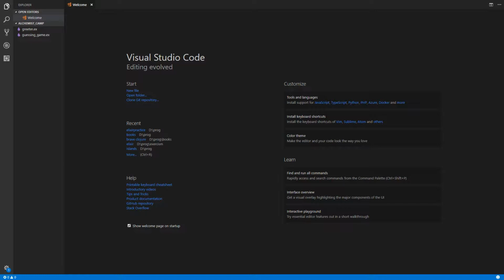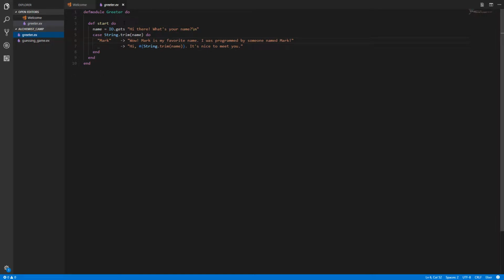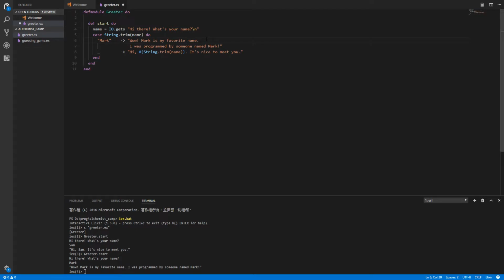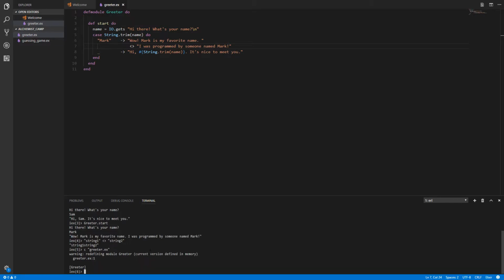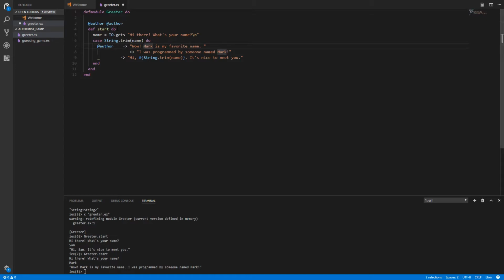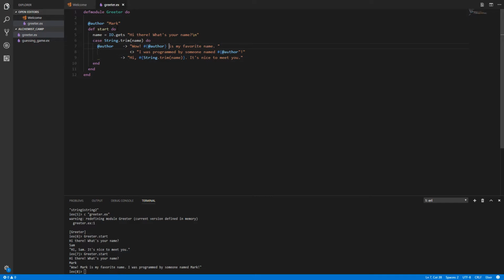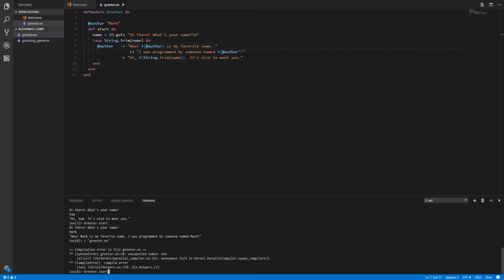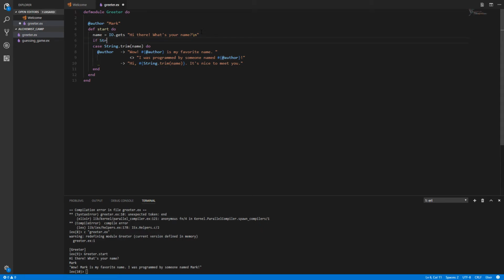Solution to Challenge 1: the Greeter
It's a program that asks your name and then greets you by name... and has a special response for its programmer.